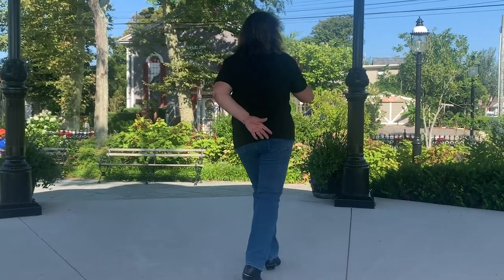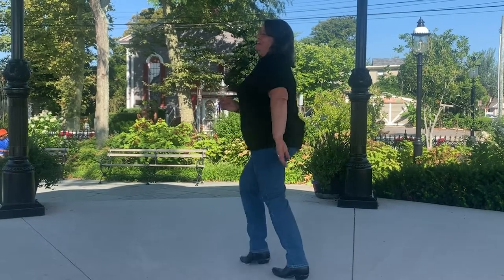COWBOY CHARLESTON -- Line Dance TUTORIAL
Check out this fun beginner level dance filmed on location while vacationing in beautiful Cape May NJ!